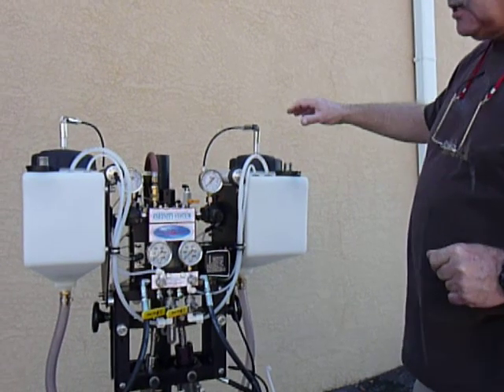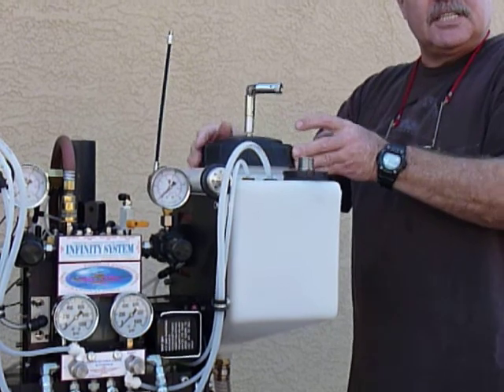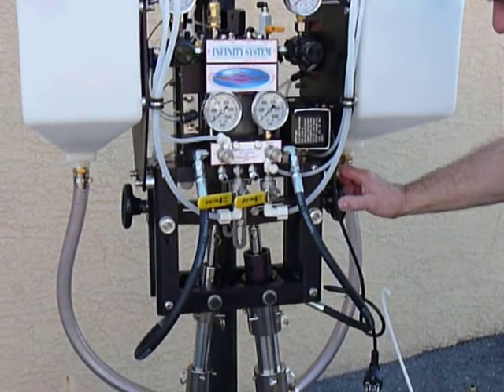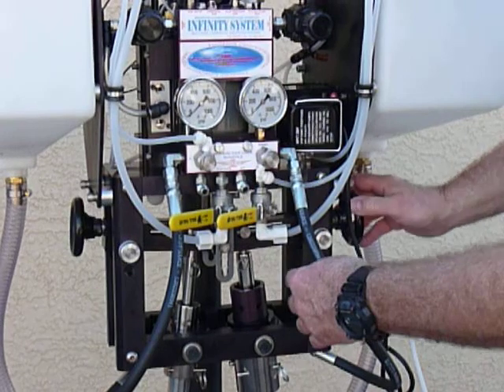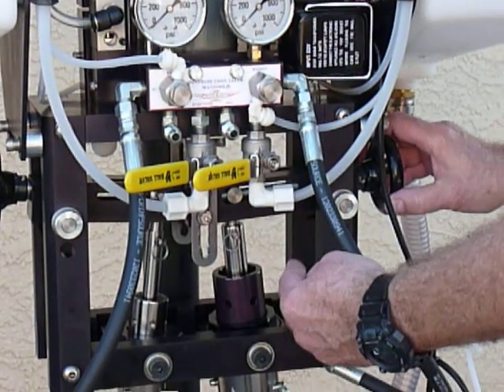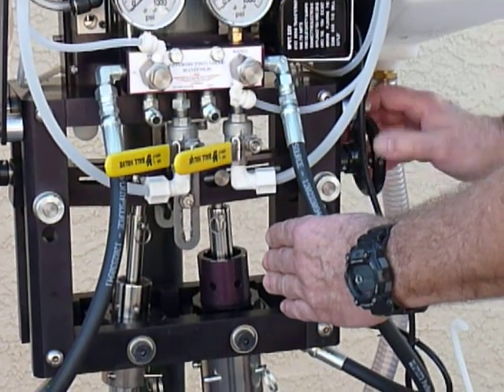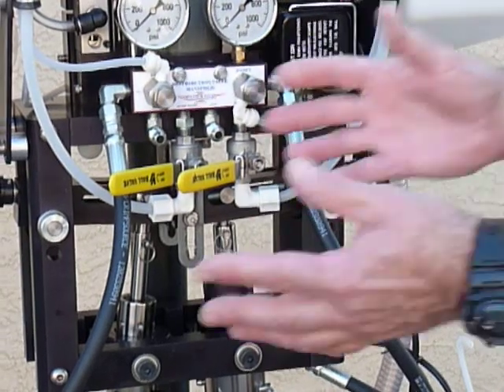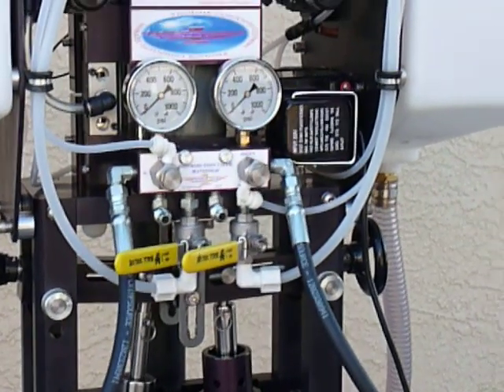Phoenix Equipment Company Part 6